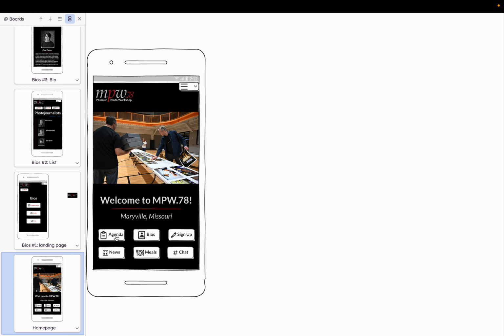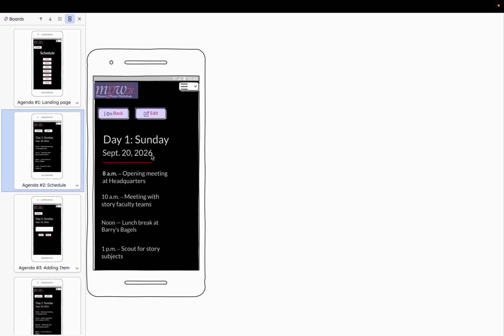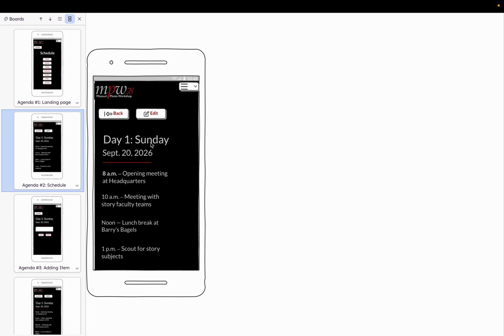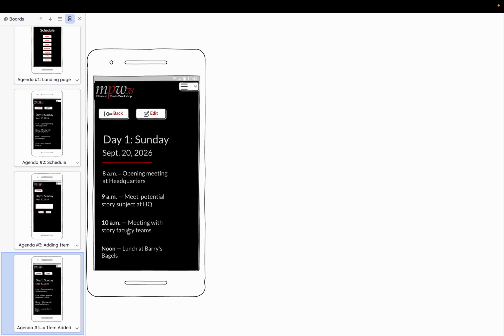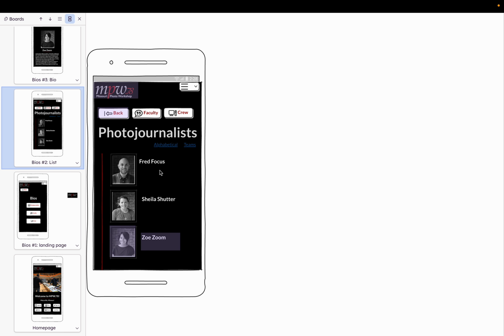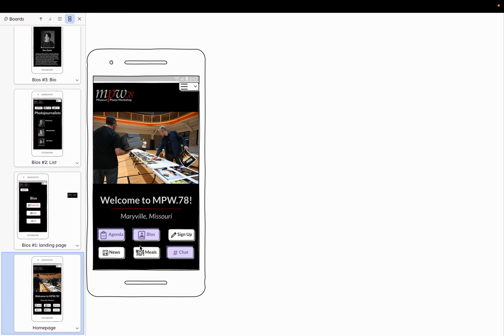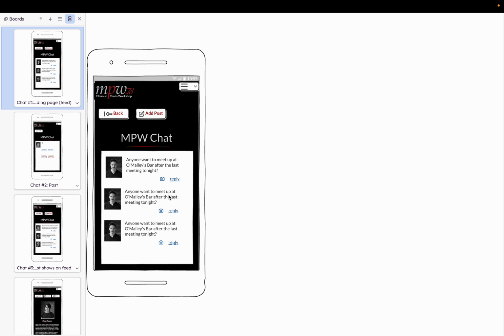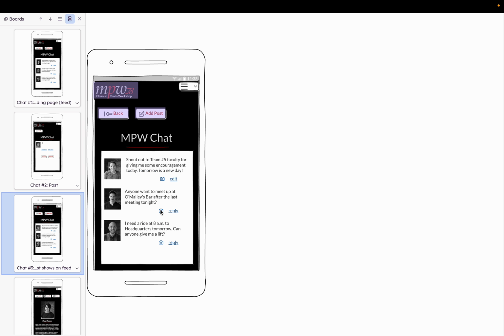RMKlowfidelityprototypetopost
This is a screencast that shows three user flows for the Missouri Photo Workshop app.